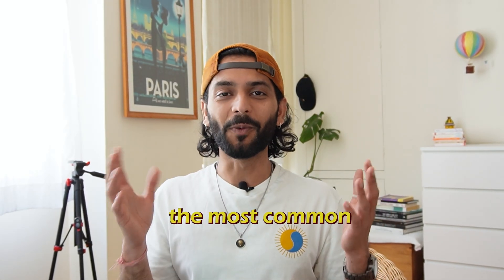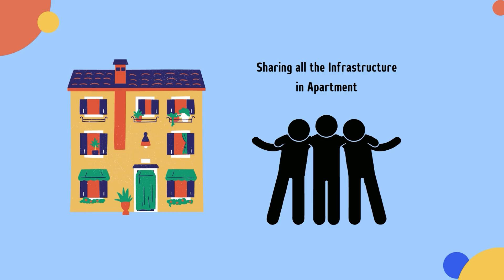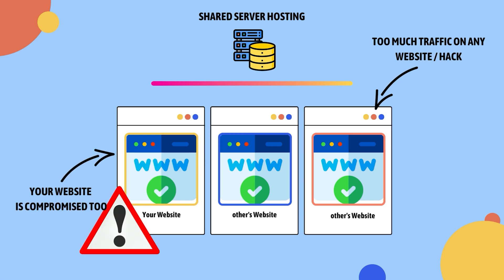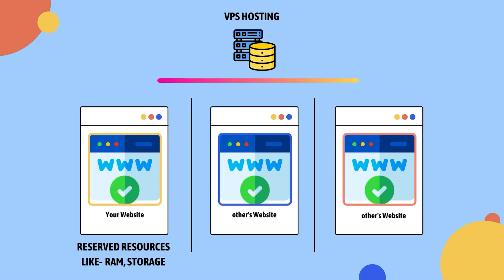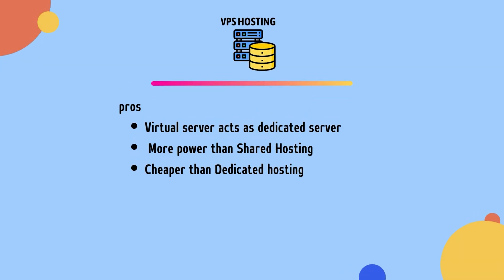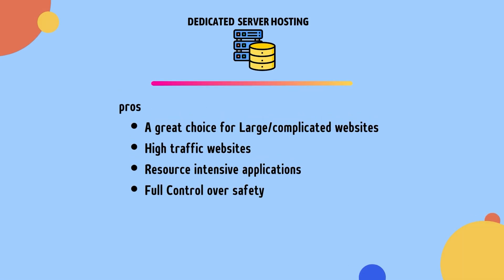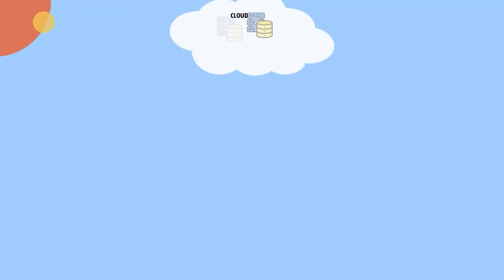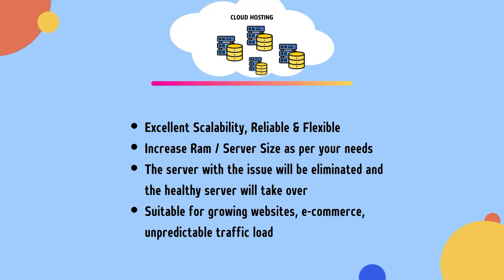Web Hostings Simplified (Shared vs VPS vs Dedicated vs Cloud )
Learn about different types of web hosting. Understand which option is the best fit for your needs. So, let's get started with Hosting 101!"

When it comes to web hosting, there are four main types you should know about: shared hosting, VPS hosting, dedicated hosting, and cloud hosting. Each of these options offers unique features and benefits, catering to different website requirements. Let's break them down one by one.

1. Shared hosting. This is the most common and affordable type of hosting. In shared hosting, multiple websites share resources on a single server. It's like living in an apartment building with several tenants sharing the same resources.

2. VPS hosting, which stands for Virtual Private Server. VPS hosting offers a higher level of performance and control compared to shared hosting. It's like living in a condominium where you have your own dedicated space, but you still share the overall infrastructure with others."

3. Dedicated hosting, this option provides you with the highest level of control and resources. It's like owning your own house with no shared space. In dedicated hosting, you have an entire physical server dedicated solely to your website."

4. Cloud hosting. Unlike the previous types we discussed, cloud hosting doesn't rely on a single physical server. Instead, it utilizes a network of interconnected servers, forming a cloud infrastructure."